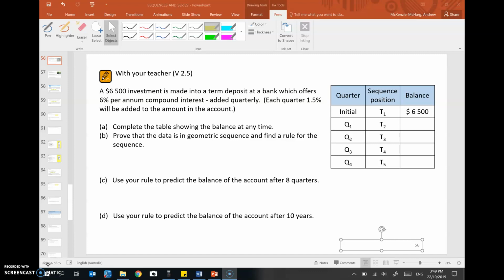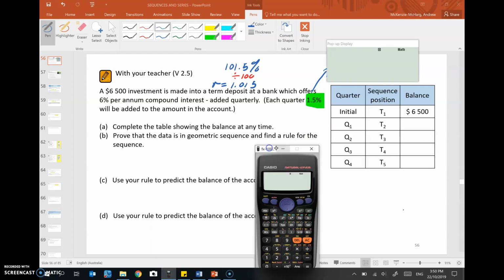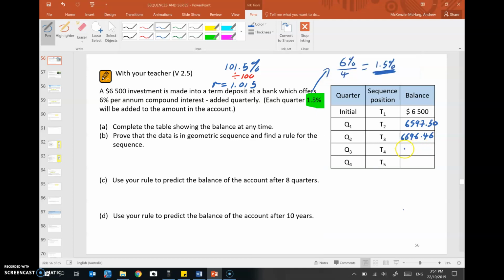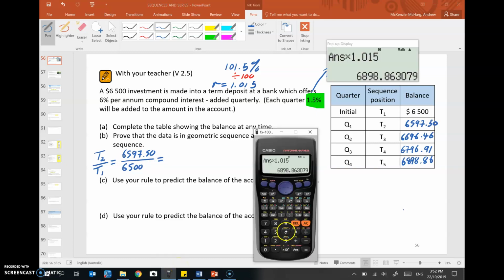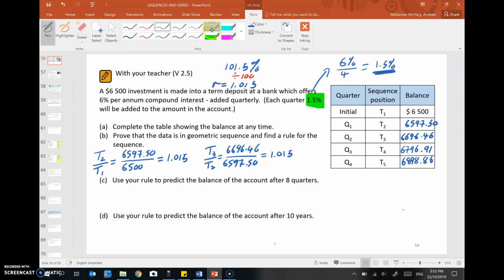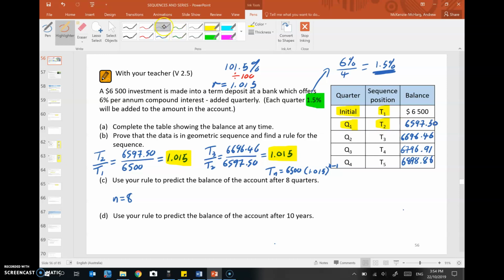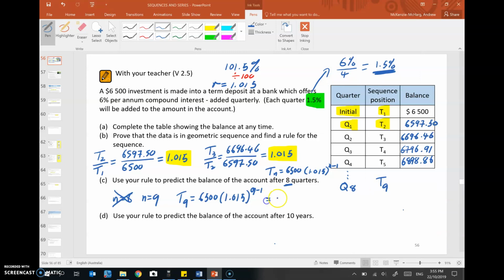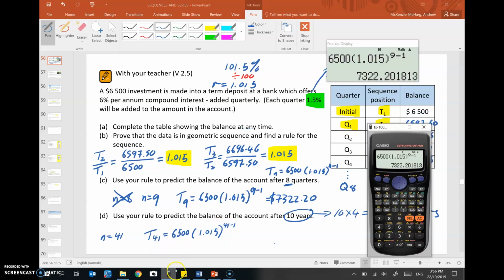Video 14 (Compound Interest - page 19)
Questions: Page 46 Q 19 and 20